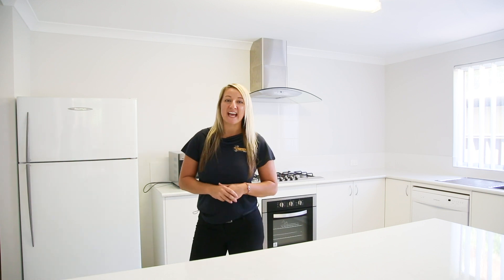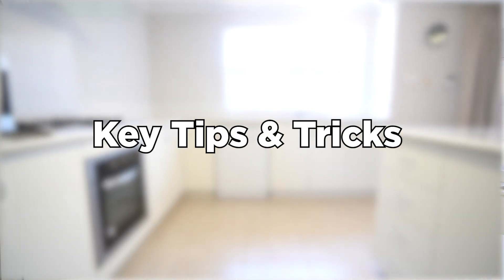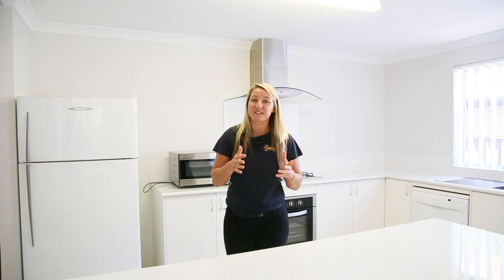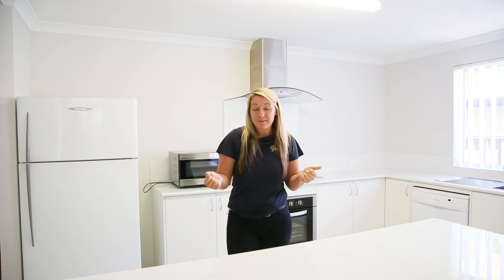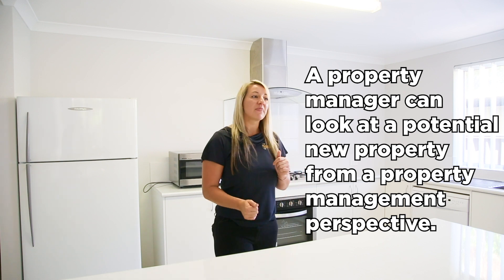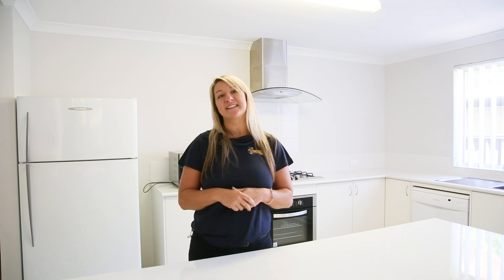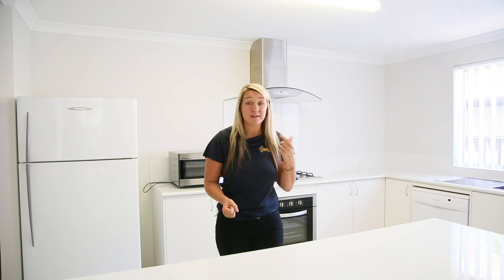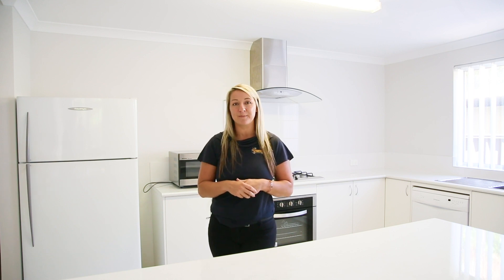Purchasing Real Estate Investment Property !! -Tips On SAVING $$$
📣Just finished shooting videos on “Hot Topics” for landlords & for those who are thinking about investing in 2020! 🏡🏡🏡

February - 1st Blog Release:
In this short video i talk through tips on "minimising your vacancy & Maximising your returns"
 l offer tips and tricks, on how to save thousand of dollars when your purchase your investment property.

After 8 years in the industry I have come close to meeting, interviewing and listening to over 1000 Perth landlords .. I thought i would share some savvy tips I've learned along the way, to put more money back in your hip pocket.